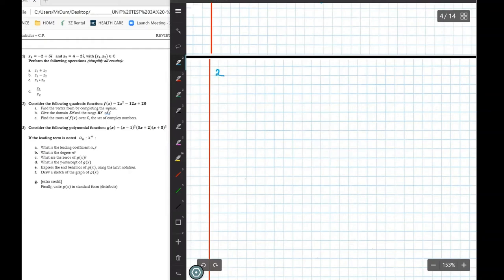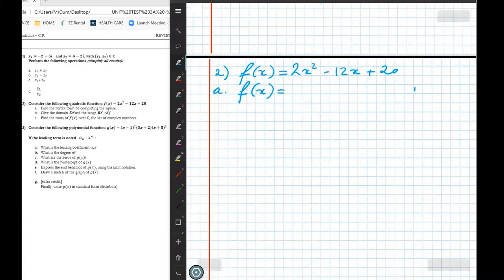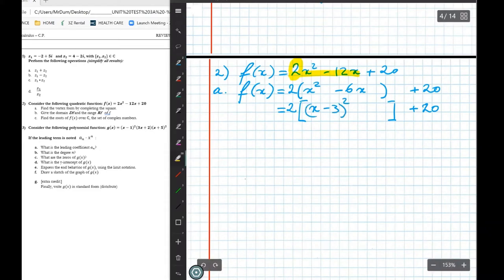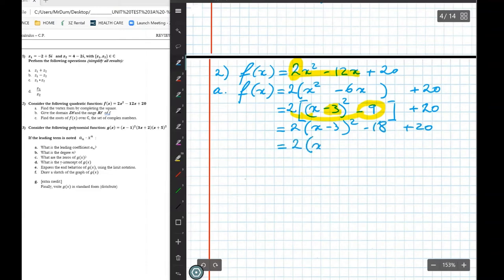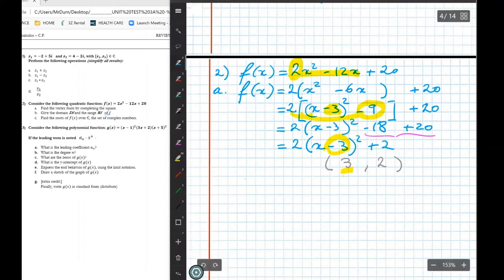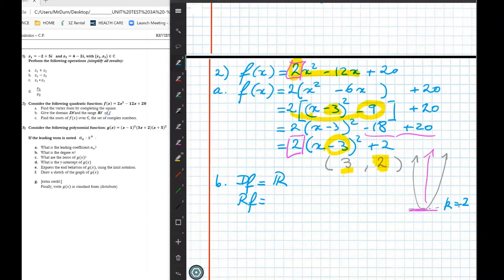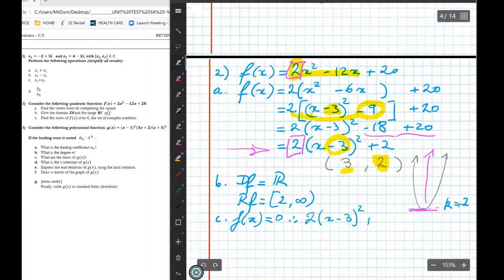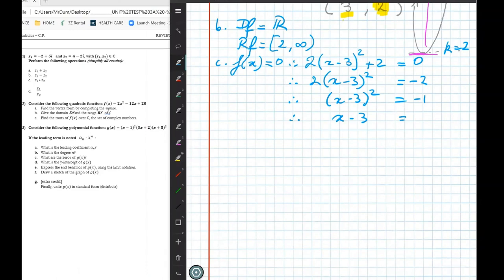Precalculus PT3A q2